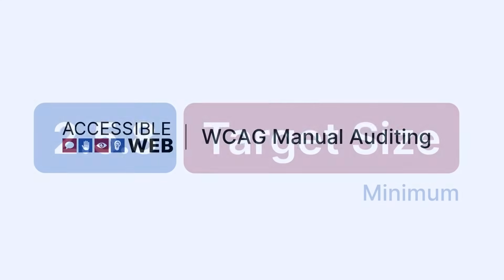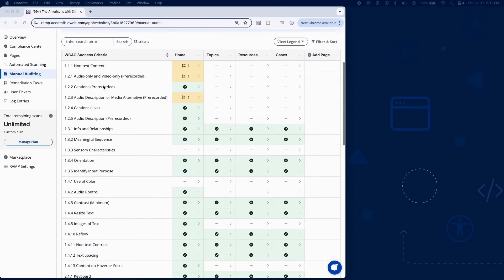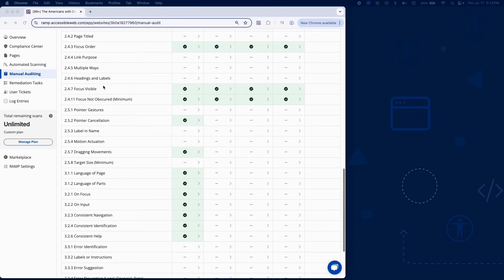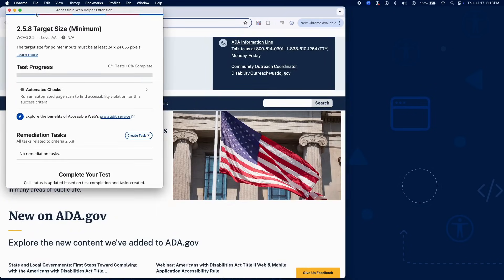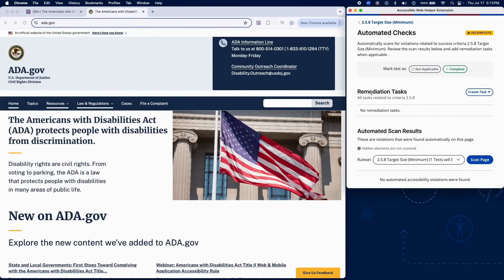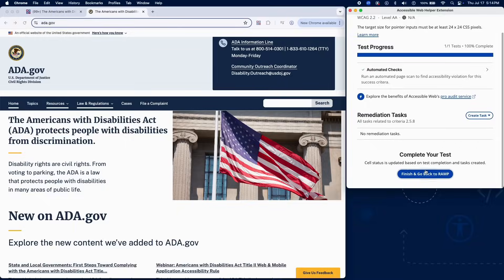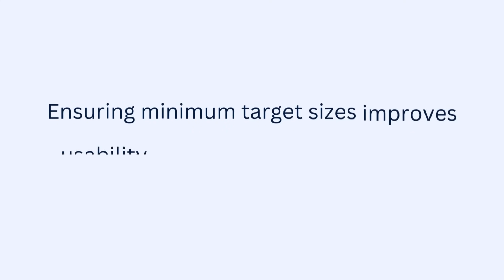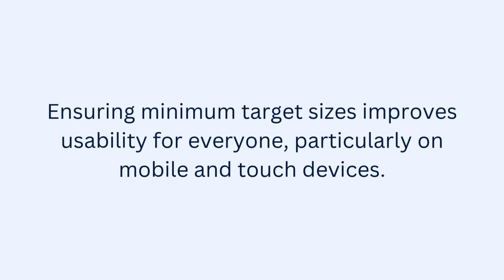Testing 2.5.8 Target Size (Minimum) | Manual WCAG Auditing Tutorial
This week, we're focusing on WCAG Success Criterion Testing 2.5.8: Target Size (Minimum). This criterion ensures that interactive targets, such as buttons, links, and icons, are large enough to be easily activated, with a minimum size requirement unless an exception applies.